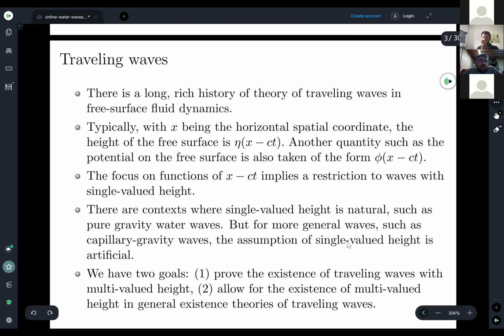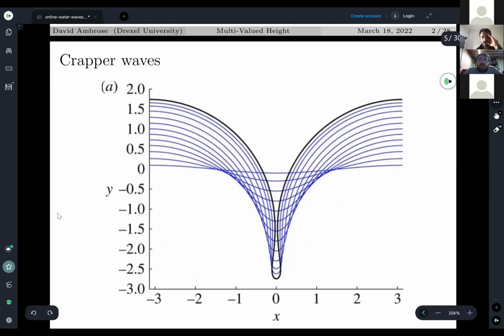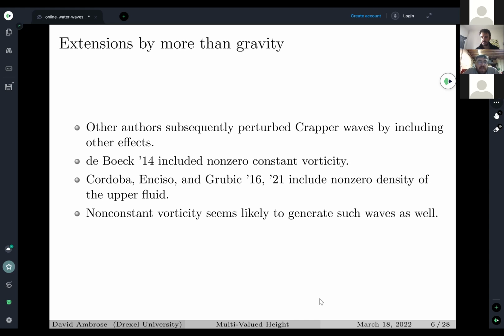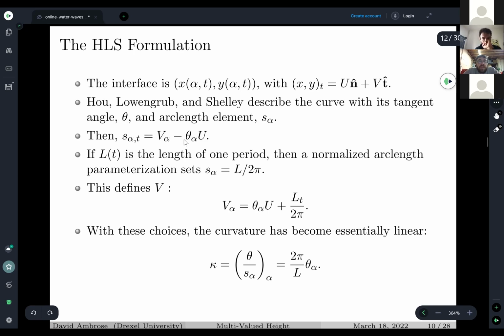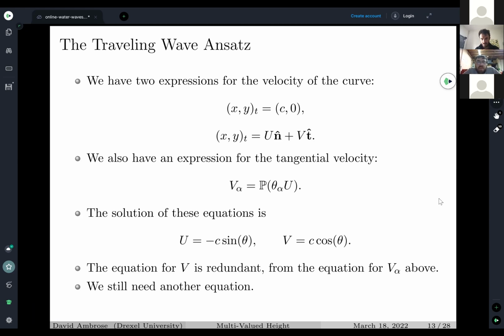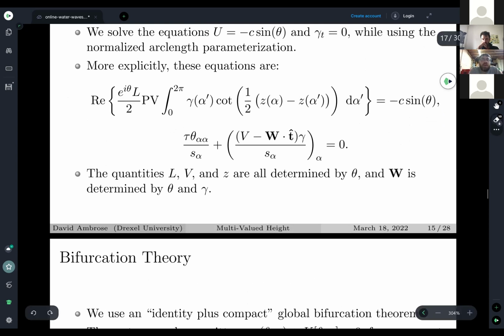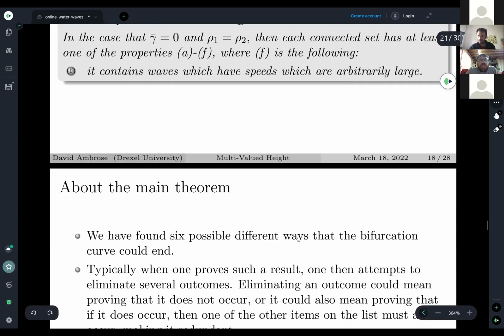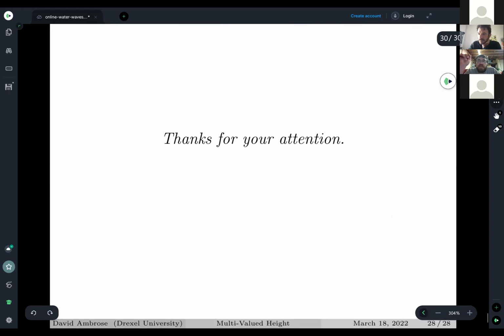David Ambrose, Online Seminar on Nonlinear Water Waves and Related Topics, March 18, 2022